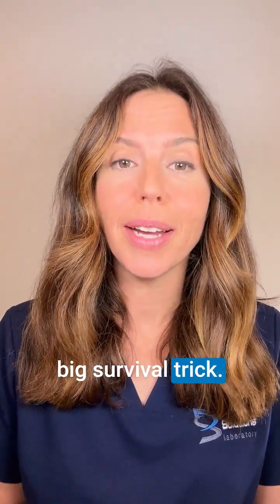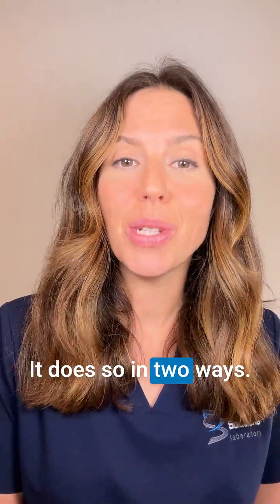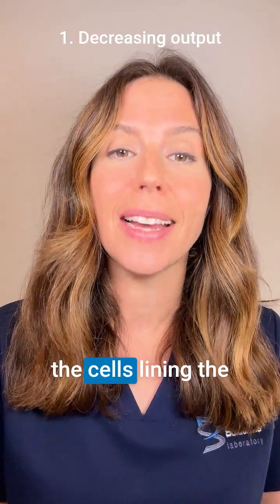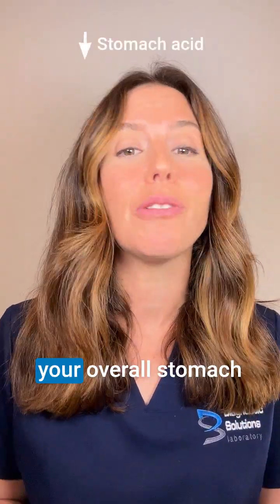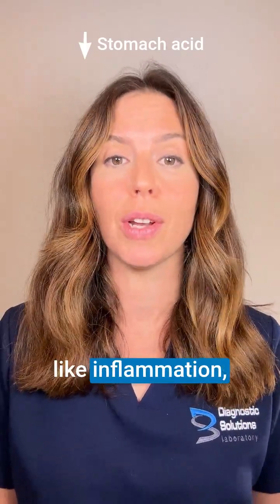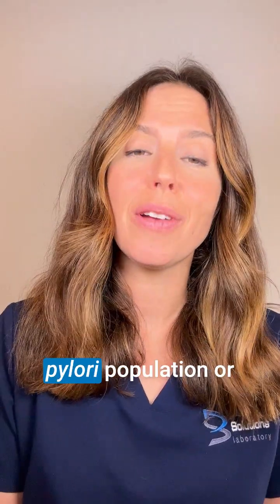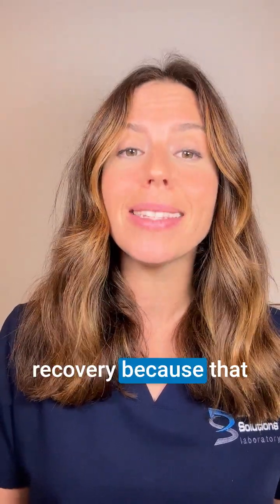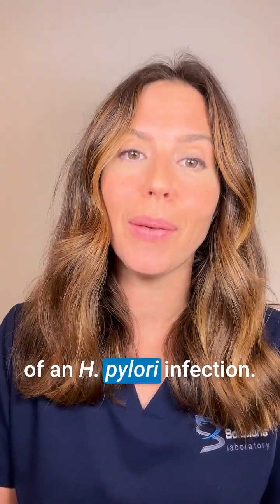H. pylori's Impacts on Stomach Acid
H. pylori’s survival trick? It lowers your stomach acid.

That matters because stomach acid is essential for:
✨ Breaking down protein
✨ Absorbing nutrients (like iron + B12)
✨ Addressing pathogens in food
✨ Triggering the whole digestive cascade

When stomach acid is too low, food lingers, bacteria overgrow, and reflux can appear.

👉 If you’re treating H. pylori, don’t forget to also support acid recovery + gut repair. A comprehensive approach is key for lasting results!